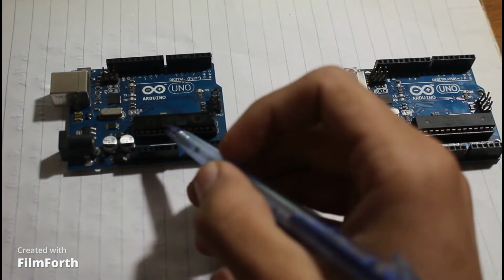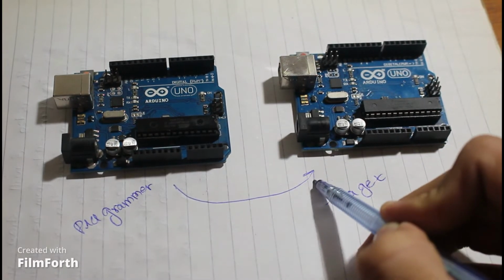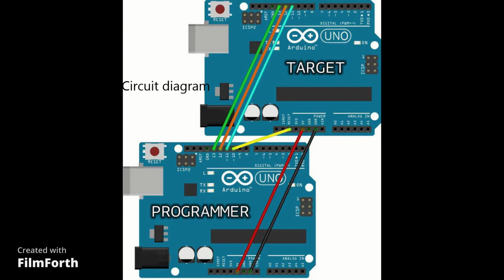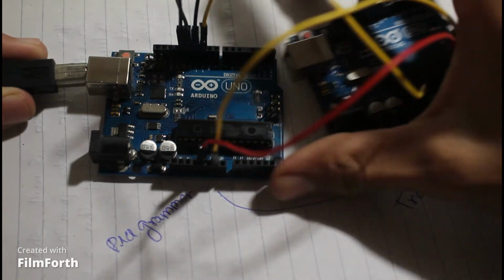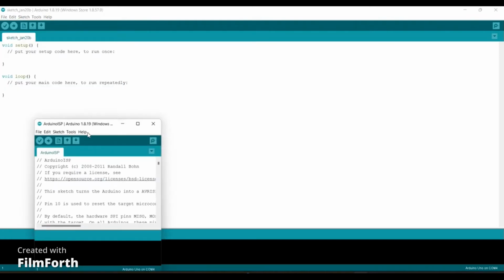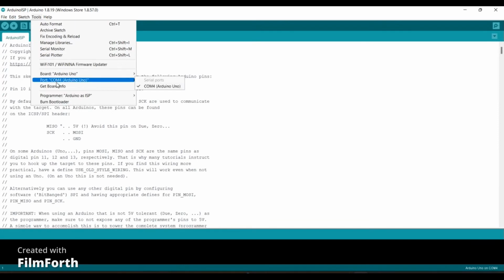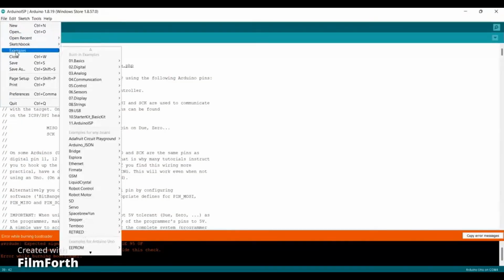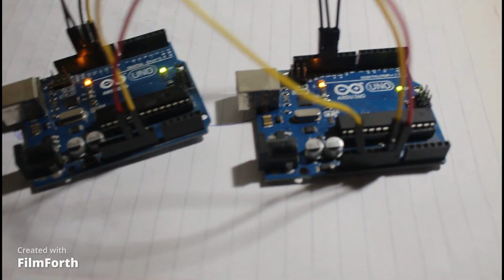How to transfer code from one Arduino to another | Arduino ISP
In this video I will show you how can you transfer code from one Arduino to another using Arduino ISP and Arduino Ide with a very simple method.